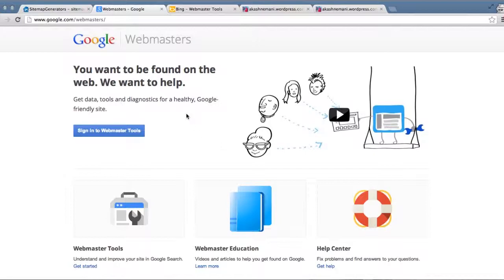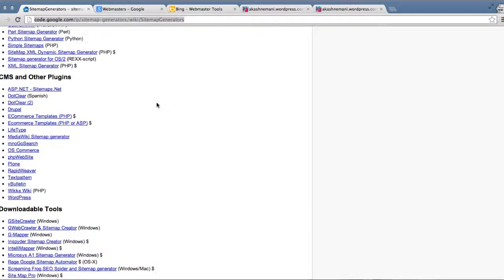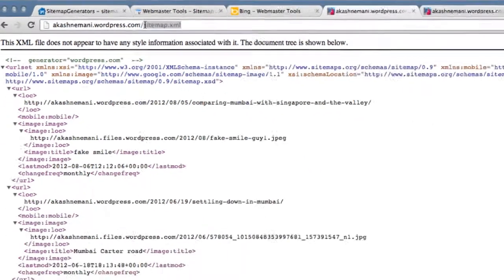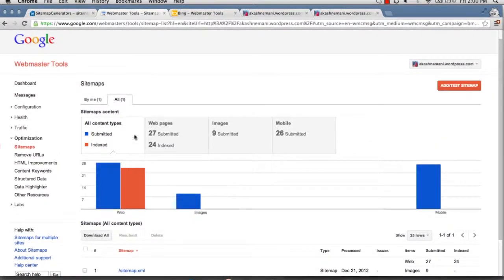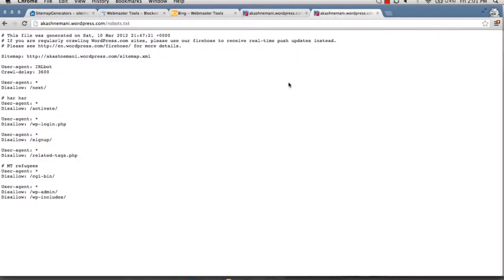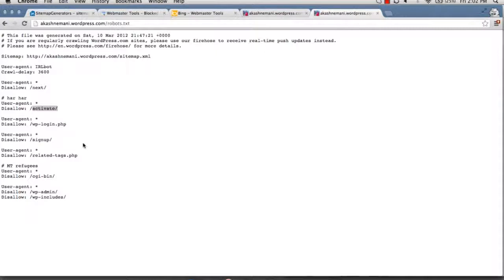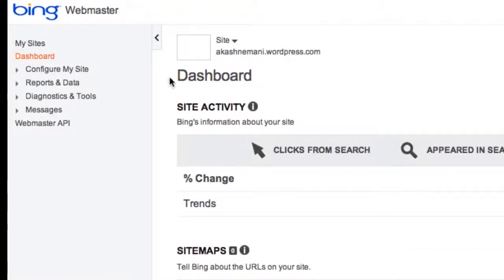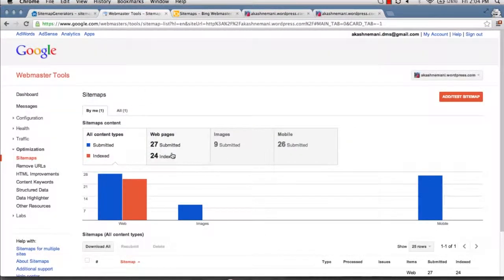Search Engine Marketing : Indexing your Website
Find out how the most popular search engines are indexing your website and learn methodologies which help your website get on top.